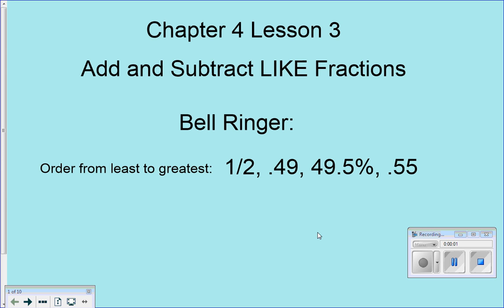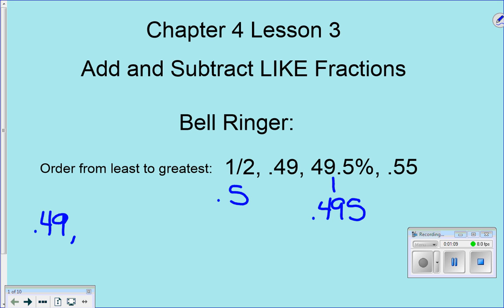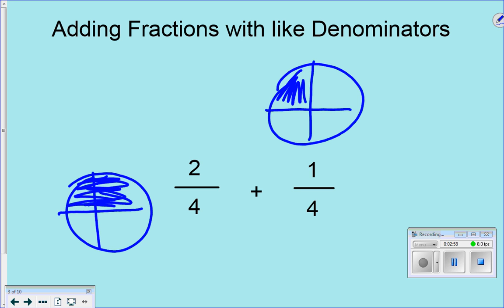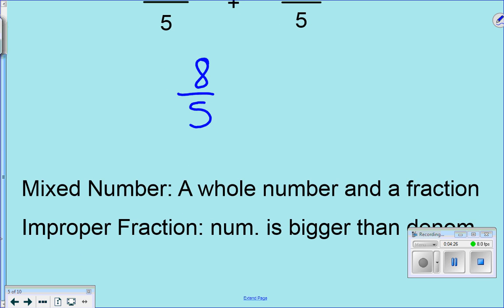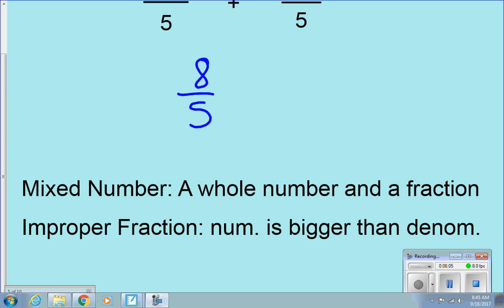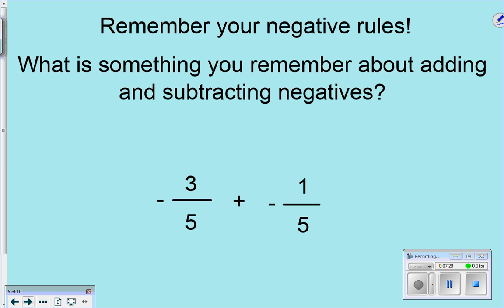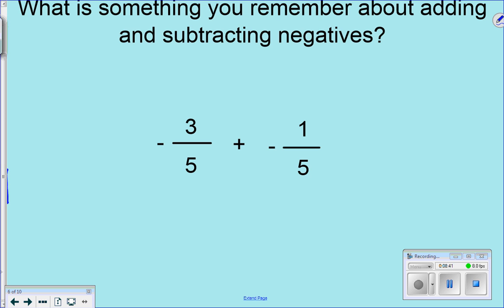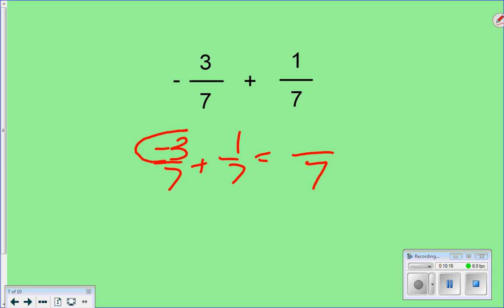7th Grade: Lesson 4-3 Adding and Subtracting Like Fractions